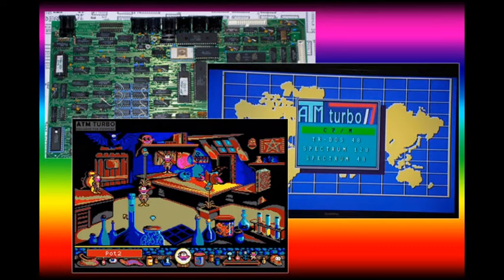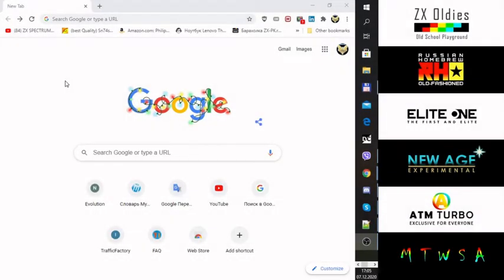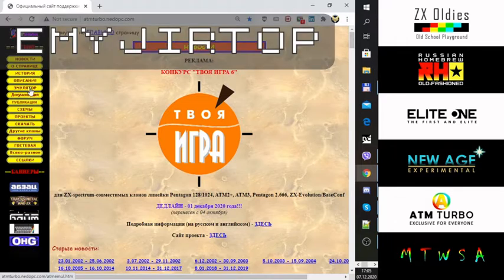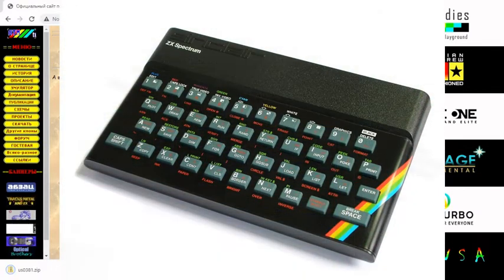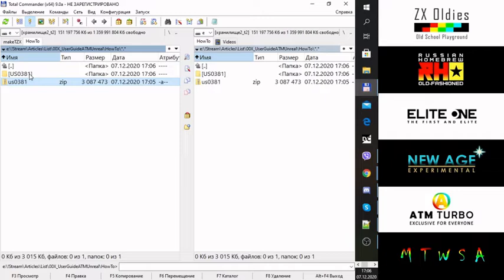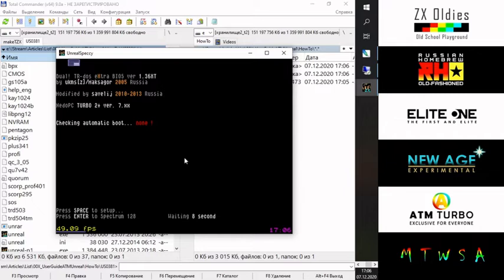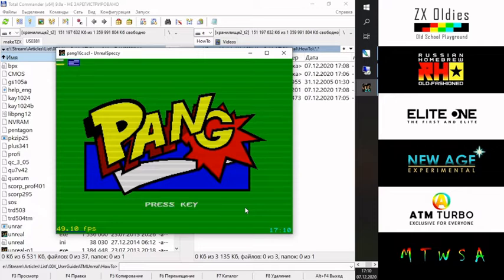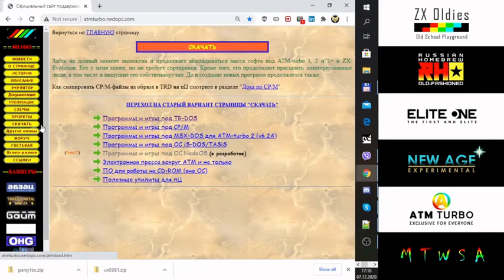ZX Spectrum ATM Turbo clone emulator HOW-TO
From time to time, some people ask me about how to play ATM Turbo games with emulator and usually I send them link to the website where the emulator is located. Unfortunately, many ZX Spectrum users can't find proper instructions about the emulator in English, so I've decided to create this video to help everybody who is interested in ZX Spectrum Russian clone ATM Turbo to enjoy it.